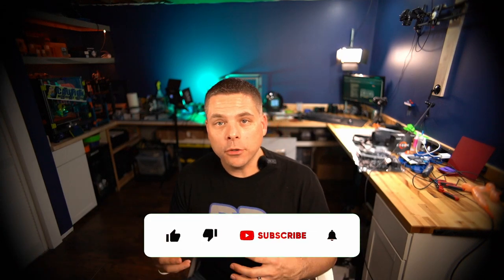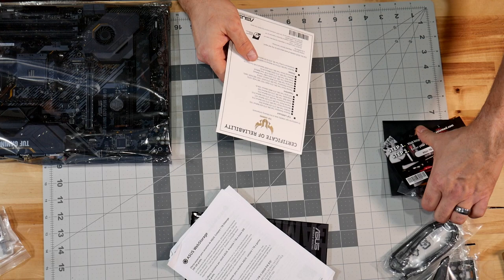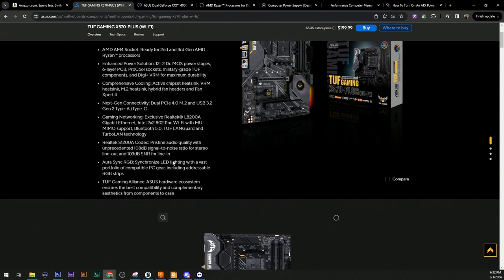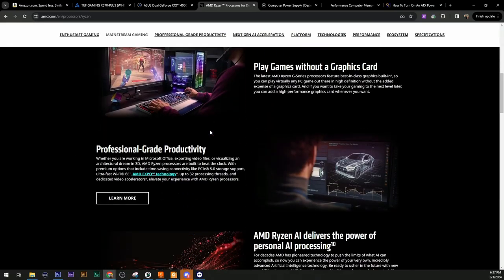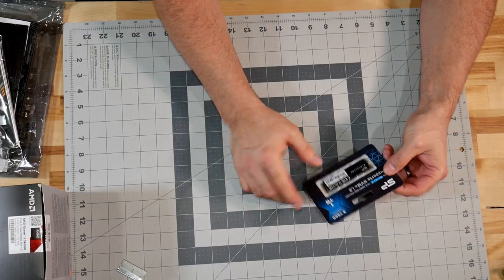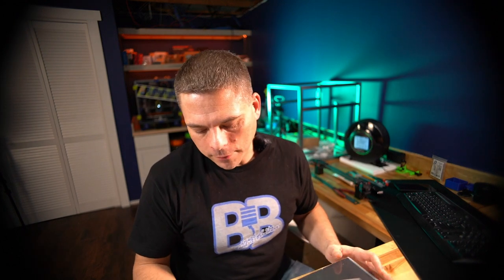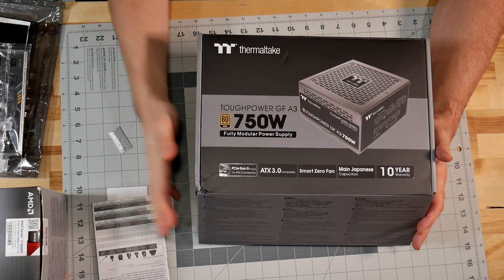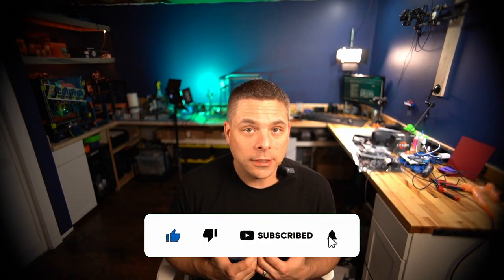Virtual Pinball - Computer Parts Unboxing!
Welcome to BTB, Beyond The Basement!  In this video we unbox what will become the computer in the Virtual Pinball build I'm currently working on.  I go over the parts and why I selected them.  From Asus and AMD to Ryzen and RTX - this would be a great computer for the need.

Ryzen 5 5600X  amzn.to/4brS3wo
Asus 4060 OC amzn.to/3SutSEO
Asus AM4 X570 MOBO amzn.to/3Ox4Y6y